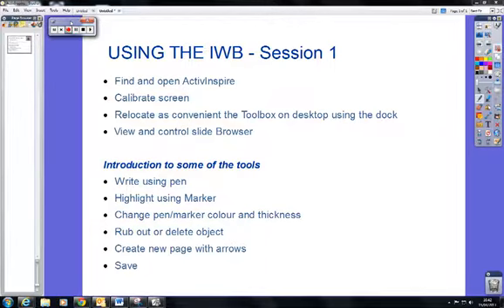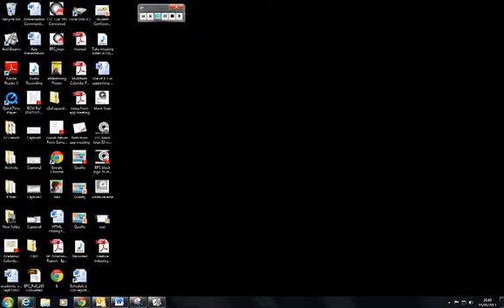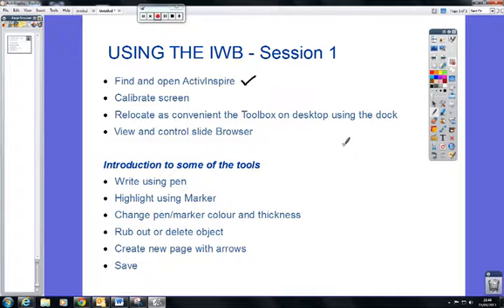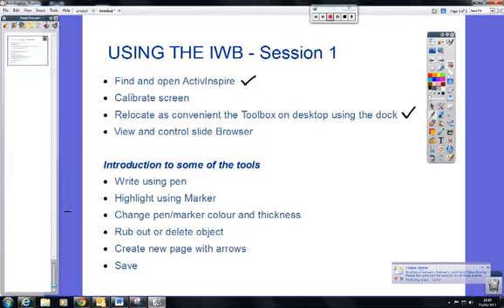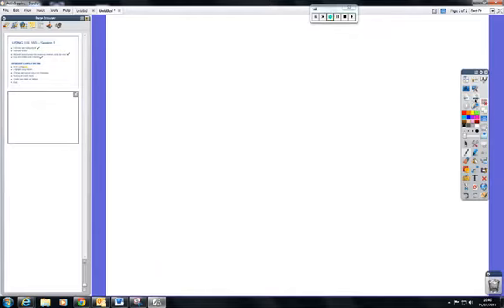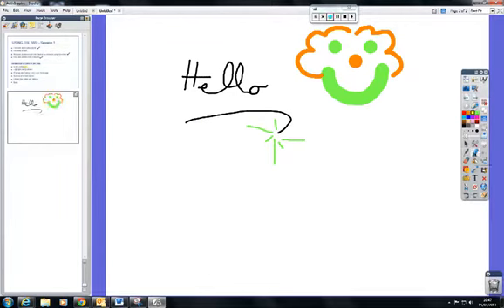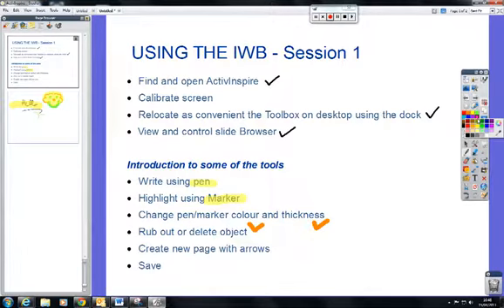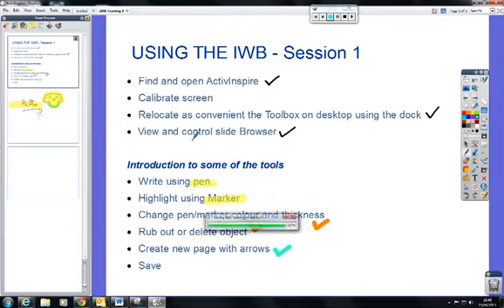IWB Training 1